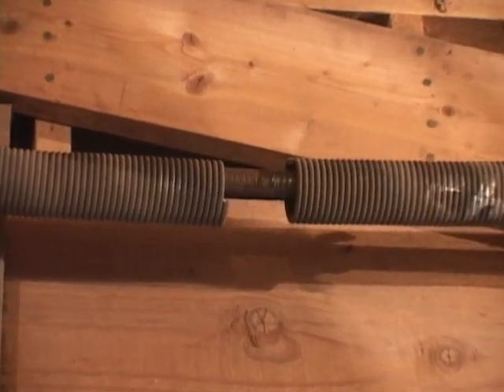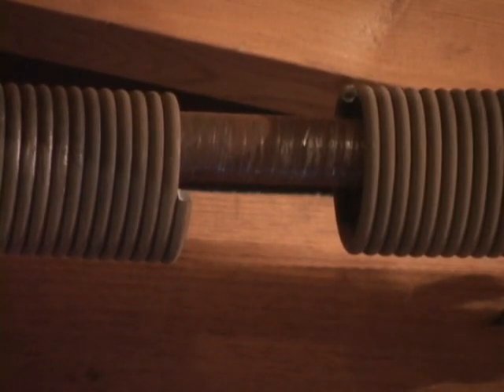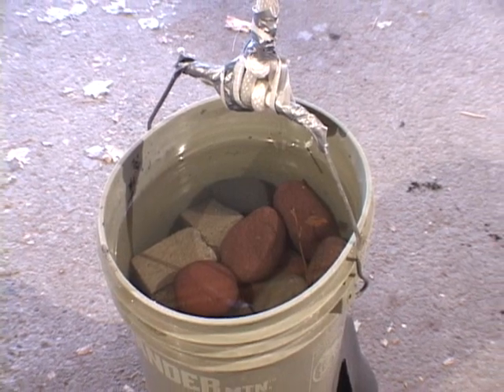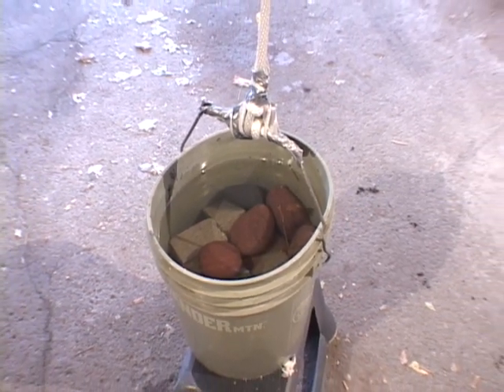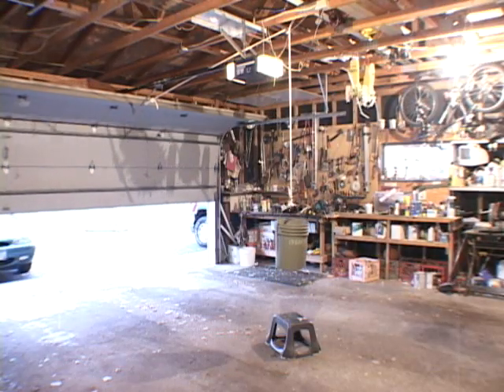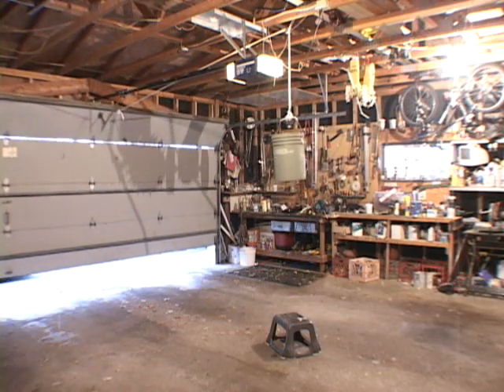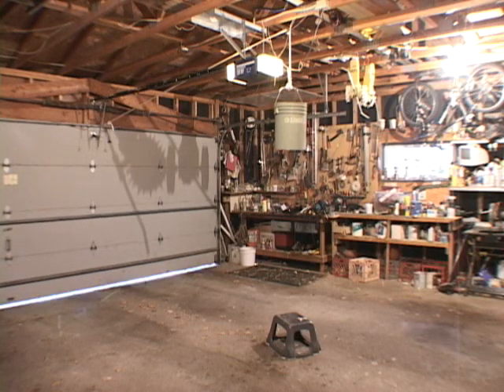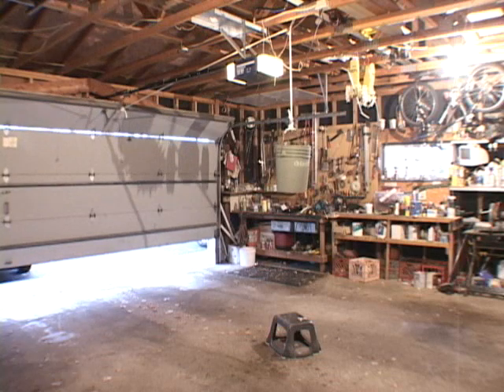Garage-door-torsion-spring-replacement.wmv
You can change your garage door torsion springs. You just have to be careful. And don't use a pail filled with rocks and water as a counter weight. Springs provide progressive assistance; a hanging weight would put too much strain on the motor and mounting hardware to last more than a few cycles.

This one is in a higher resolution than the one I uploaded yesterday.